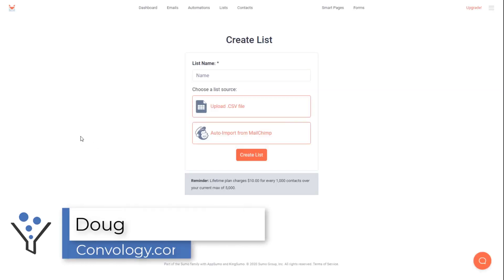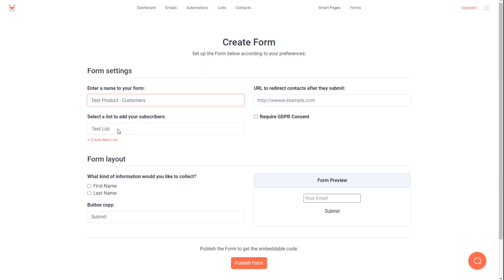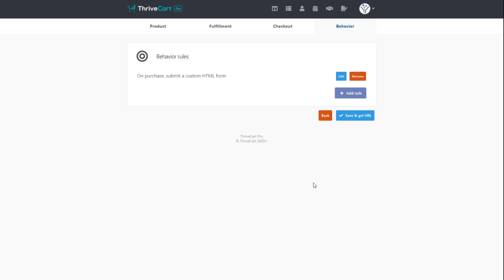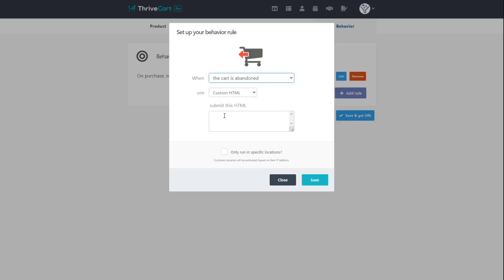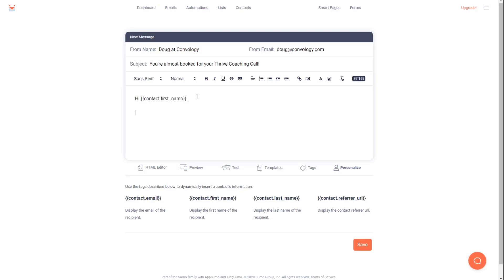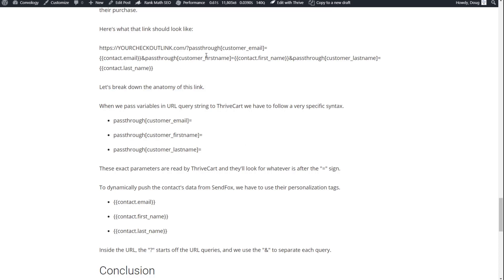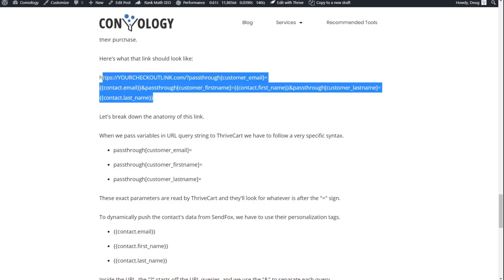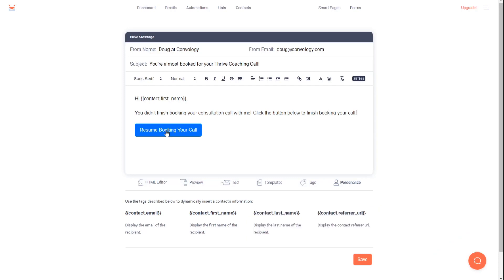How to Use SendFox with ThriveCart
In this video I show you how to use SendFox to send your ThriveCart customers emails. We go over how to add customers who purchase your products to SendFox lists as well as how to use SendFox to send automated cart abandonment emails.